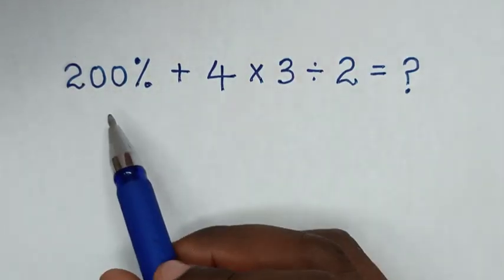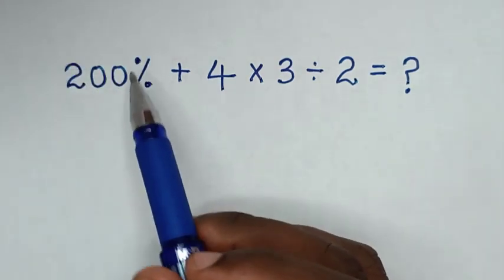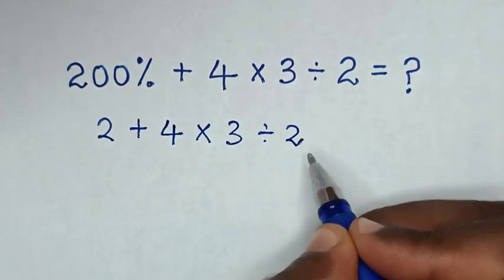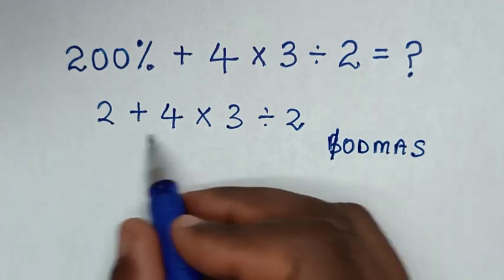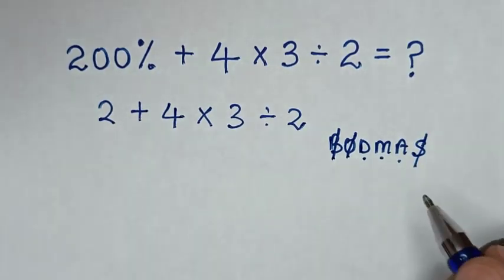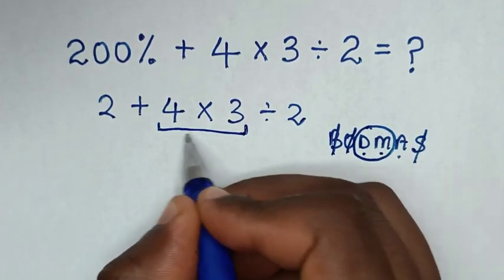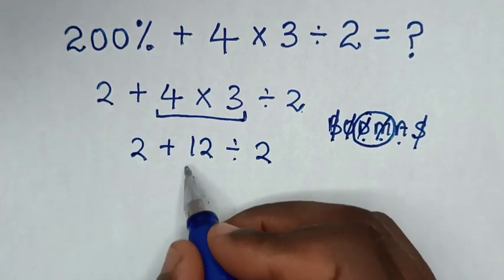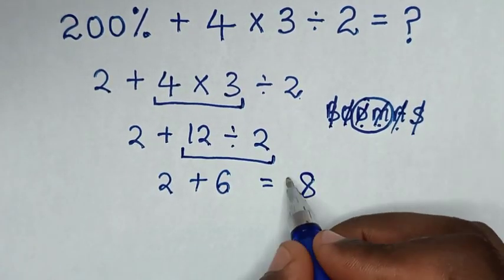200% + 4 × 3 ÷ 2 =❓